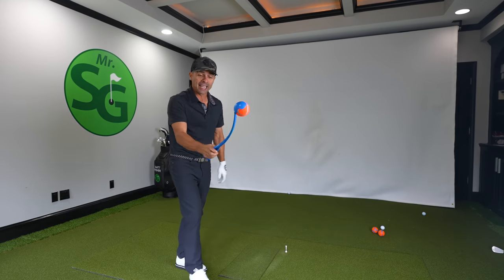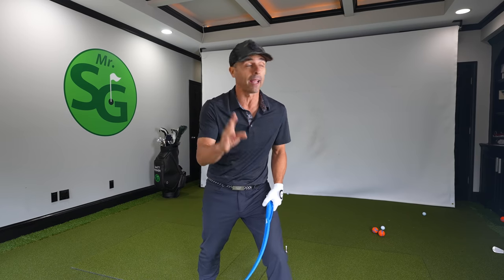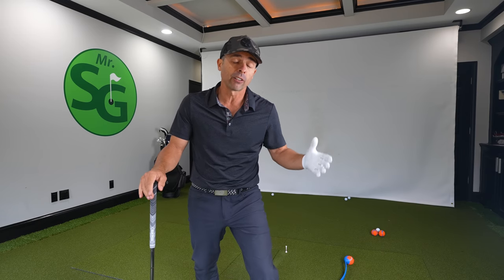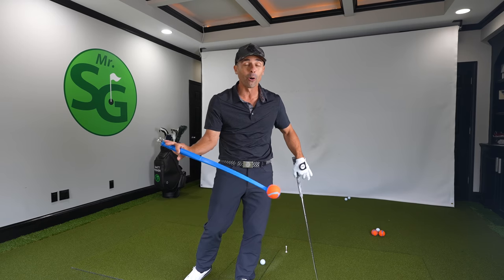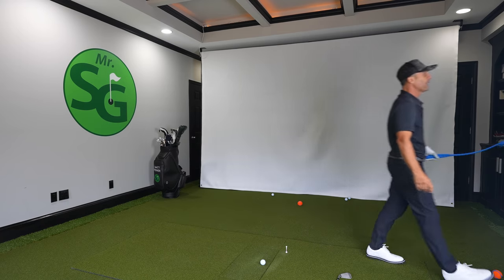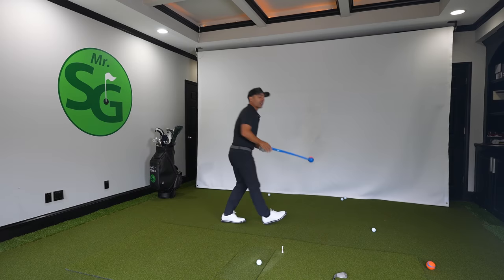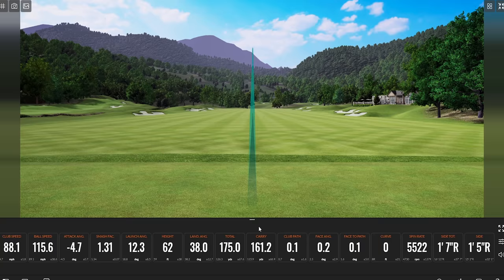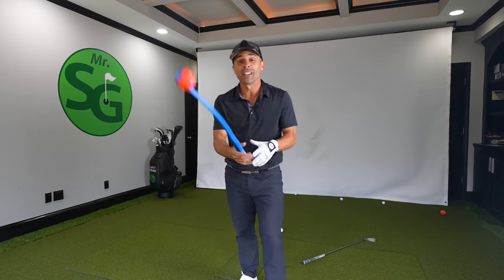The #1 Way to Fix your Slice or Hook in Golf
This simple golf drill will fix your slice or hook in your golf swing. But if done wrong then it could ruin your golf swing.
Chuck It Here!

Code: MrShortGame